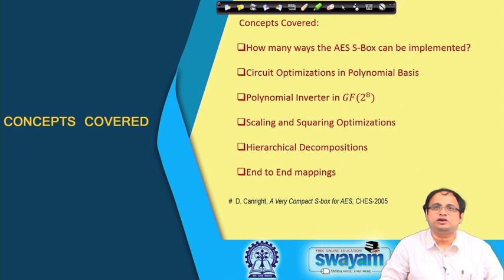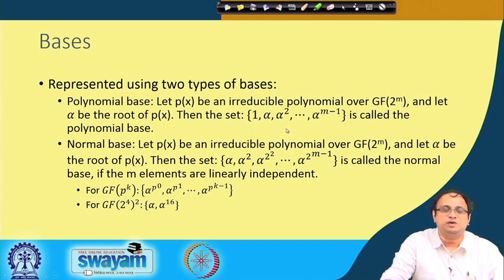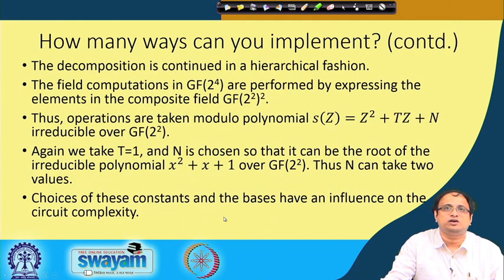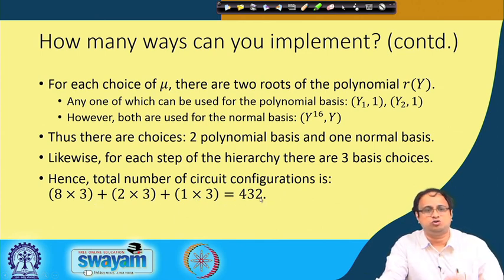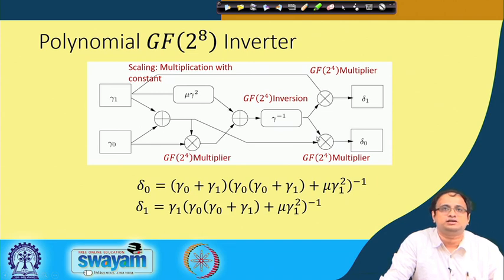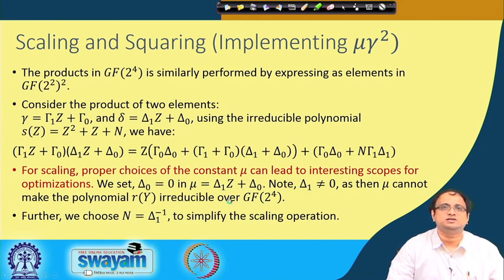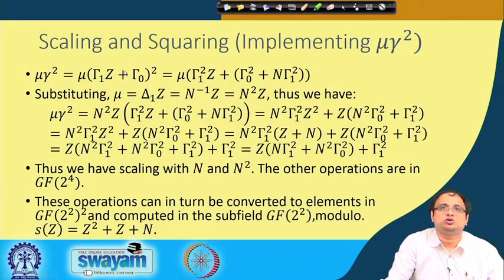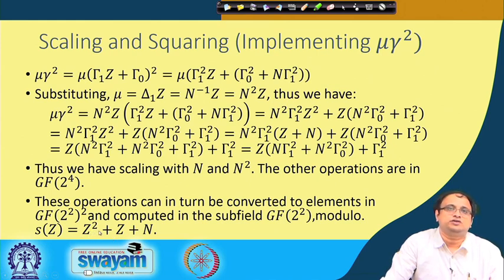Lecture 15: Compact AES-Box